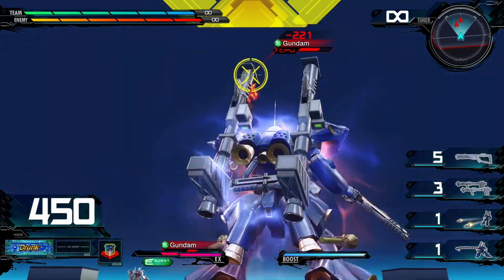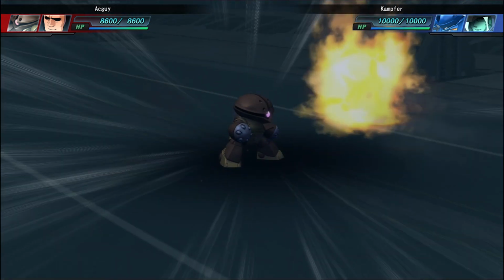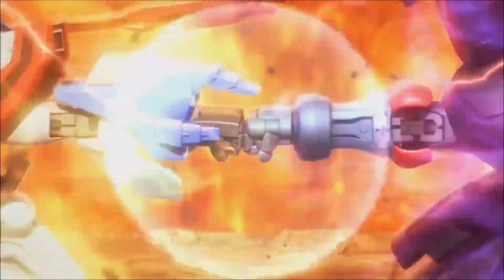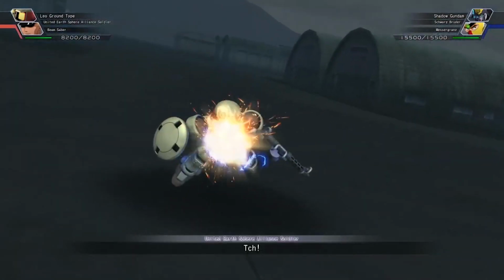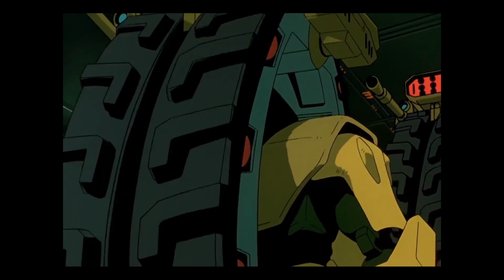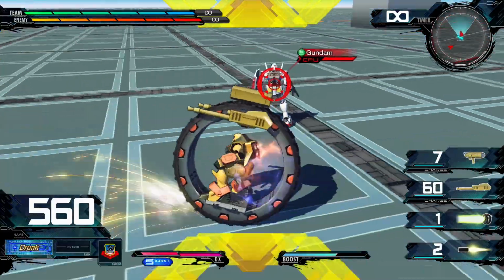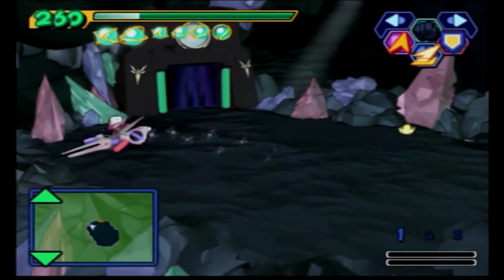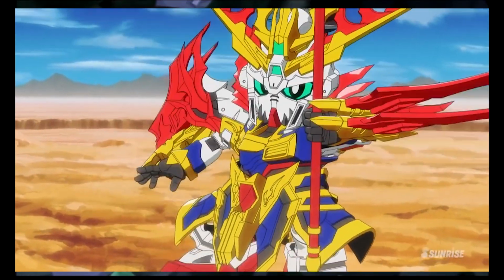8 MS I Want in Gundam Evolution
while looking foward to Gundam Evolution lets go over some MS I would like to see in it. This list is in no real order and I did try to keep things as spread out as possible so enjoy